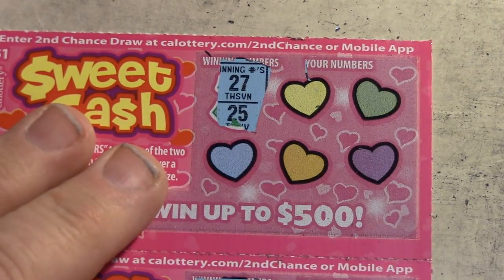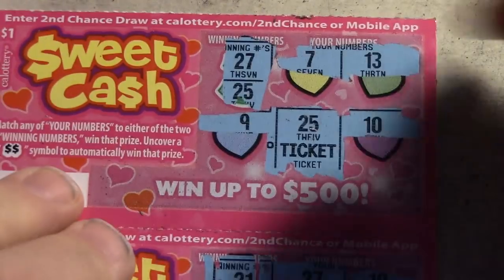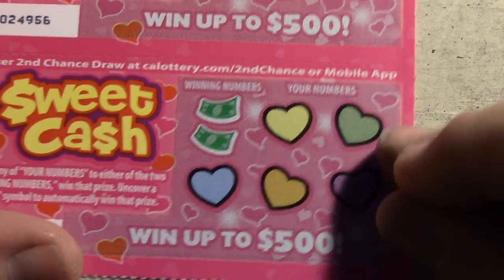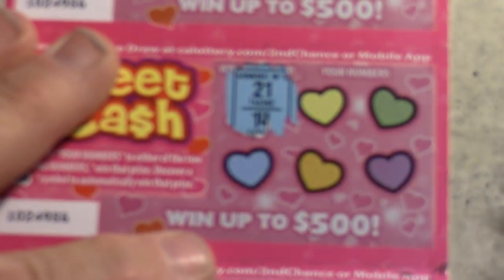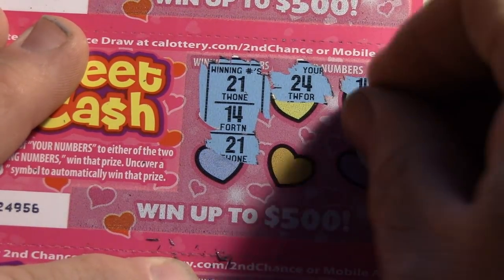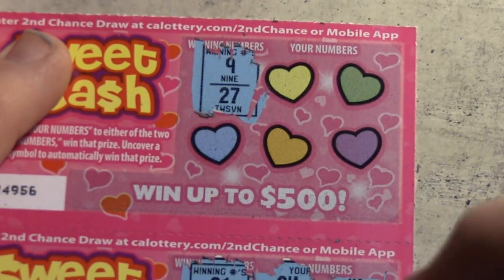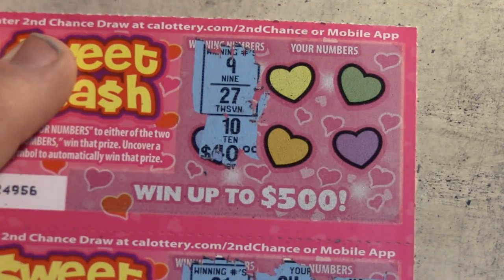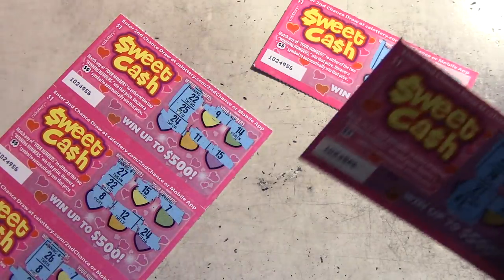WINS on NEW Sweet Cash California Lottery Scratchers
Gary Welsh (Xtreme Scratchers)

Deadpool [4K Ultra-HD Blu-ray]
Avengers Infinity War 4K Ultra HD + Blu Ray + Digital Code [Blu-ray]
Batman v Superman: Dawn of Justice, Ultimate Edition [Blu-ray]
PROTECT YOUR IPHONE
iPhone X Case, iPhone X Wallet Case, Filoto Premium PU Leather Wallet Case with Card Holder/Magnetic Closure Flip Cover for Apple iPhone X/iPhone 10 (Black)
Galaxy S8 Case, MoKo Shock Absorbing Hard Cover Ultra Protective Heavy Duty Case with Holster Belt Clip + Built-in Kickstand for Samsung Galaxy S8 - Black
Dunkin' Donuts Original Blend Ground Coffee, Medium Roast, 12 Ounce
GALAXY S8 OTTER BOX PROTECTOR

Thank you for watching the videos on my channel, I strive to bring the best entertainment to you the viewer and possibly find that big win and to share my experiences along the way. Again I appreciate you all and hope you enjoy my channel.